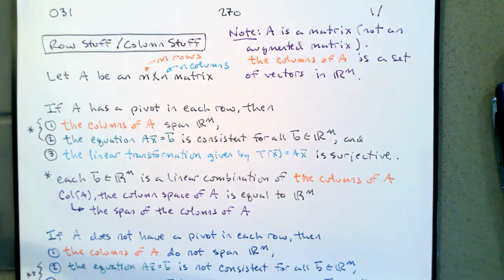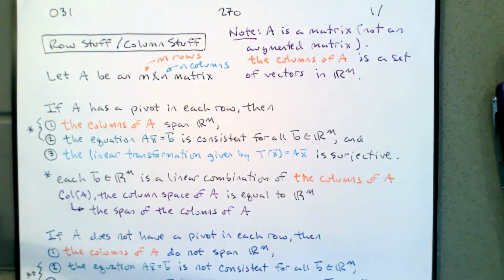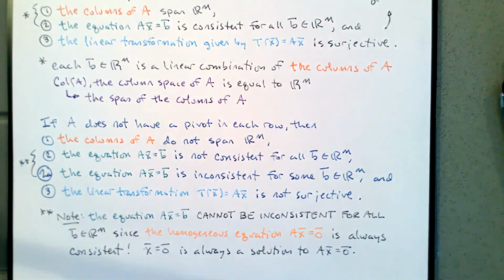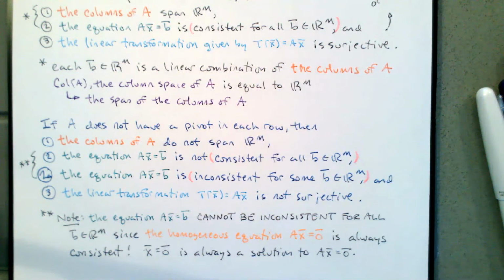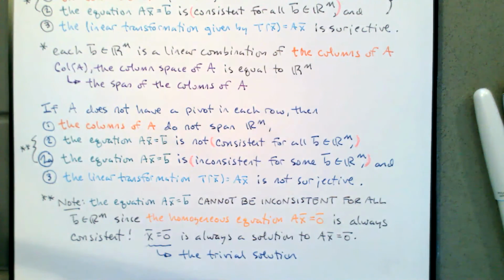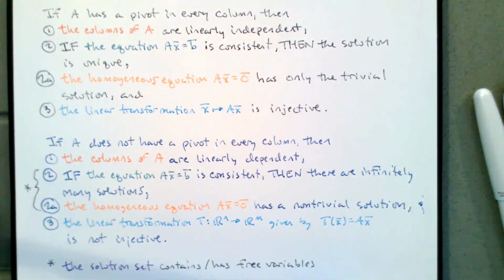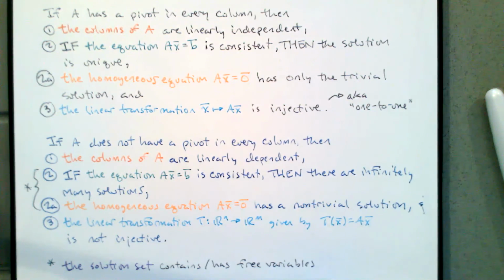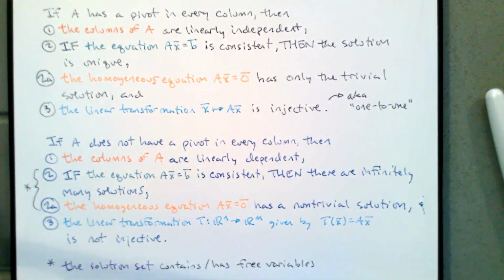270.031.1 Linear Algebra Row Stuff and Column Stuff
In this video, we look at what pivots in rows and columns of a matrix tell us about (1) the columns of the matrix as a set of vectors, (2) the solution set of the matrix equation, and (3) the linear transformation.